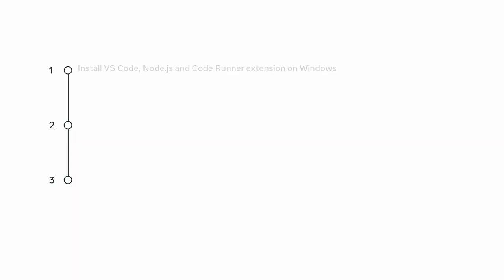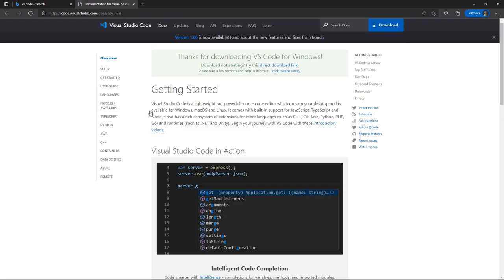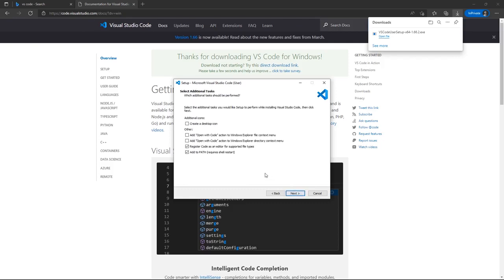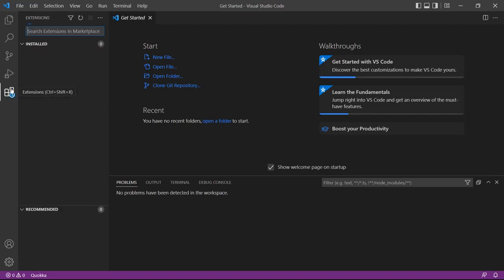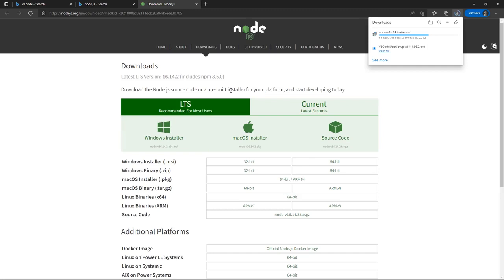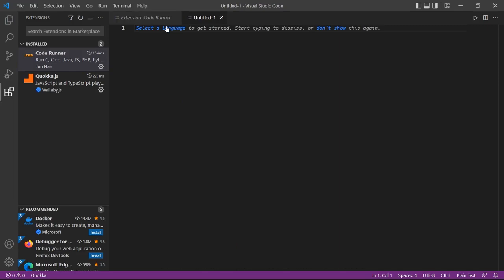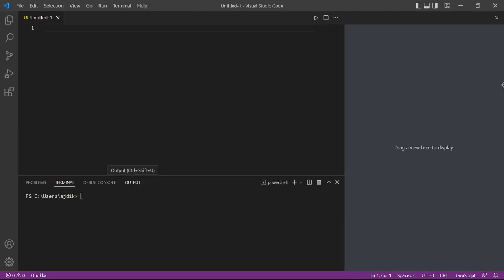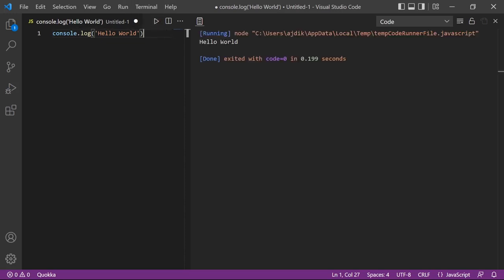Programming with JavaScript: Setting up VS code